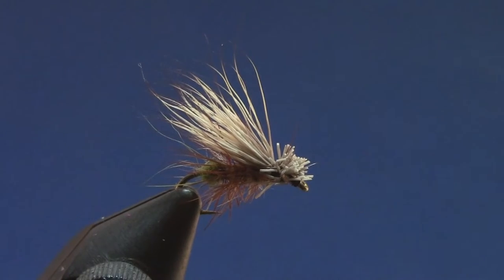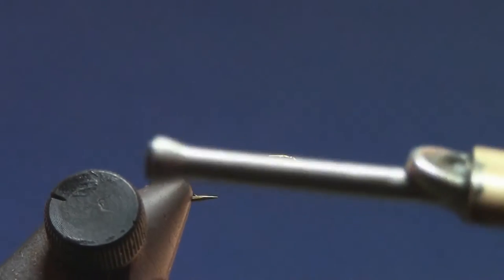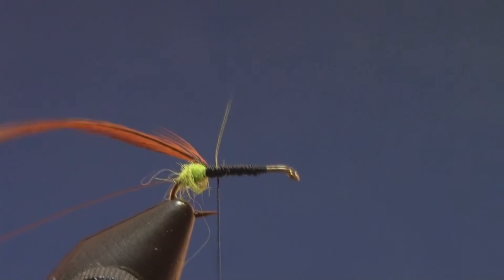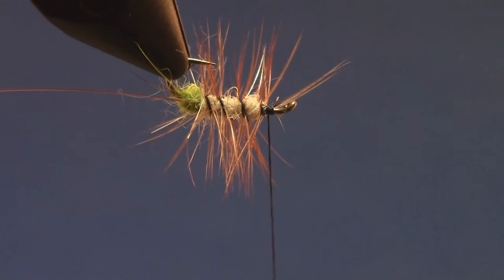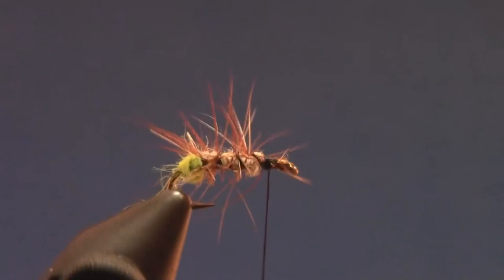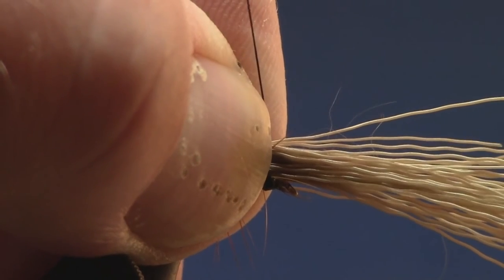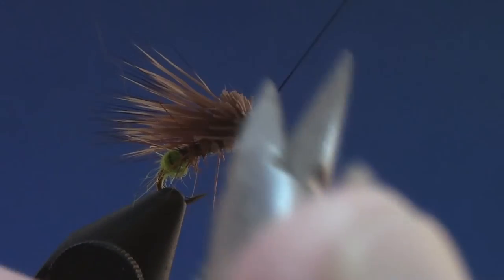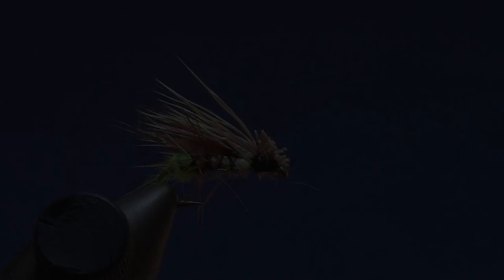Deer Hair Caddis (egg laying)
Deer Hair caddis with an egg butt so it is a Deer Hair Egg Laying Caddis for spring time when the caddis are depositing their eggs.